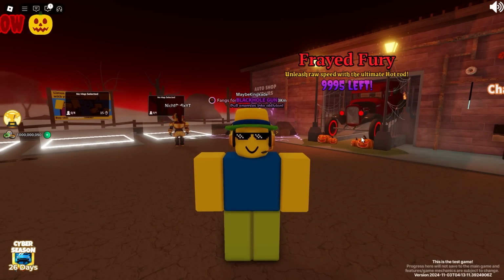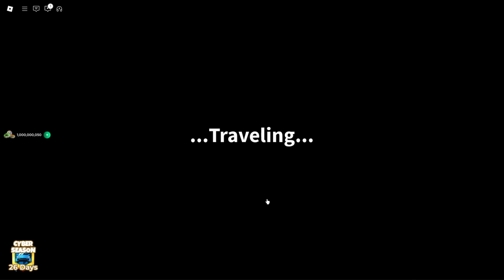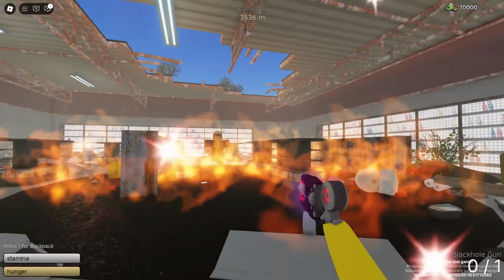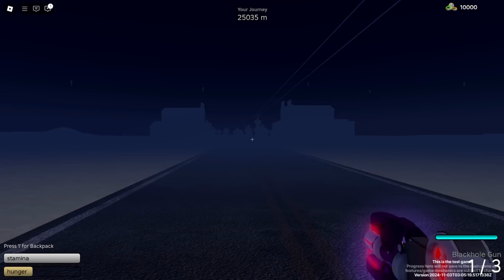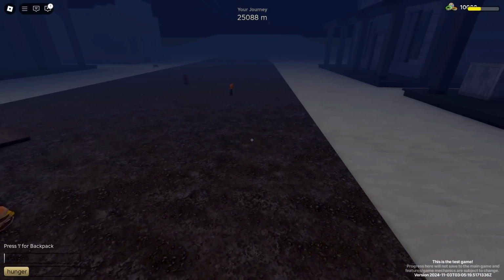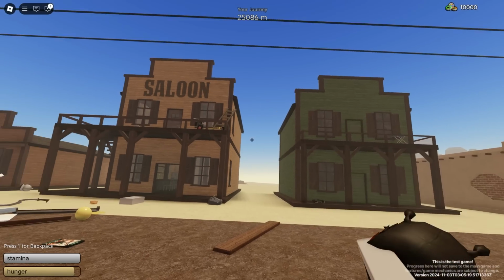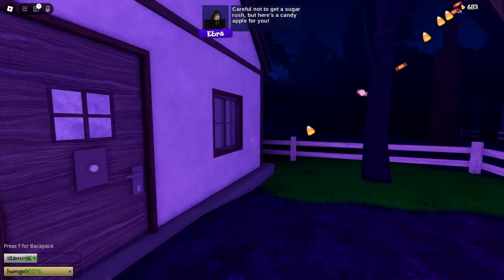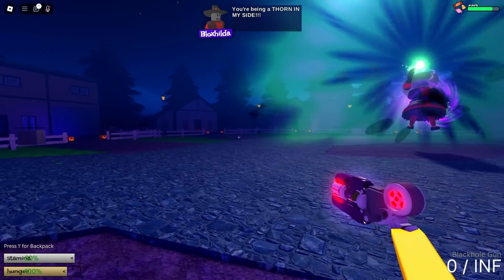The Black Hole Gun Is OP In Dusty Trip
I unlocked the black hole gun in a dusty trip